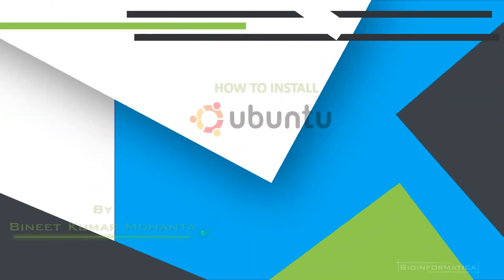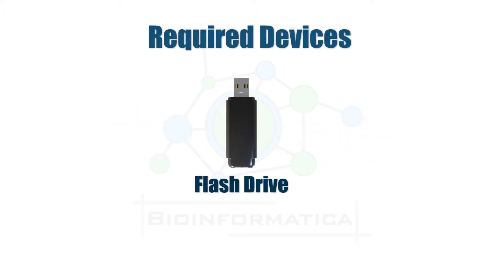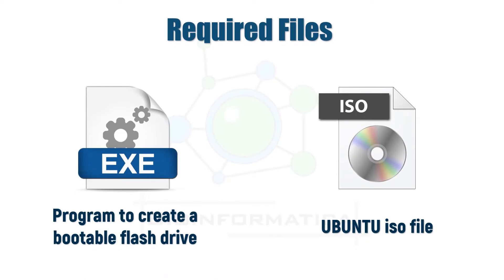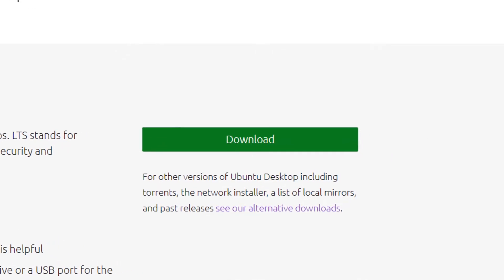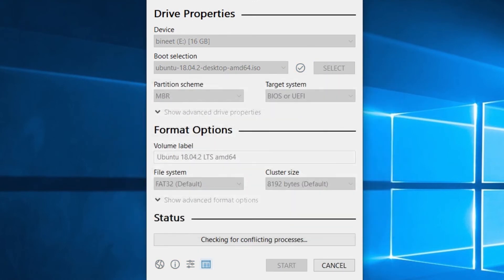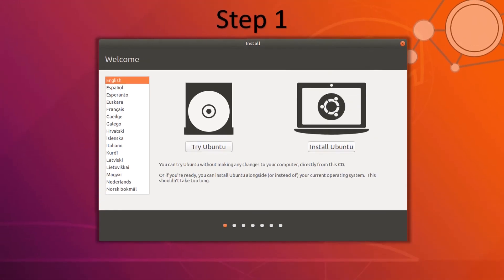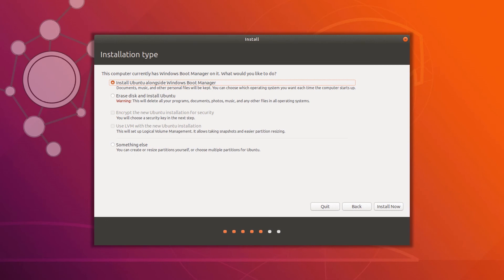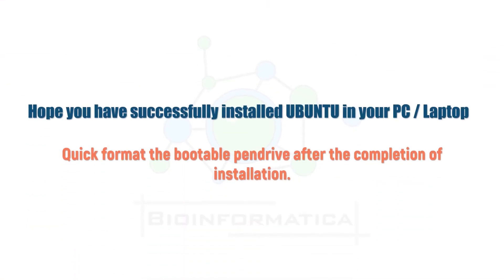How to install Ubuntu || Single Boot & Dual Boot | Simple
In this video, we will learn how to install an ubuntu operation system in our system in a very fast and efficient way. This tutorial video is for beginners and students who are just introduced to ubuntu. Here we will learn a step by step walkthrough of the entire installation process.

TIMESTAMP OF THE VIDEO
0:00 - Introduction
0:24 - What is ubuntu?
0:51 - Required Resources
2:58 - Making a bootable drive
4:45 - Installation of Ubuntu
5:33 - Dual boot or SIngle boot?

What is Bioinformatics and why to choose it ?